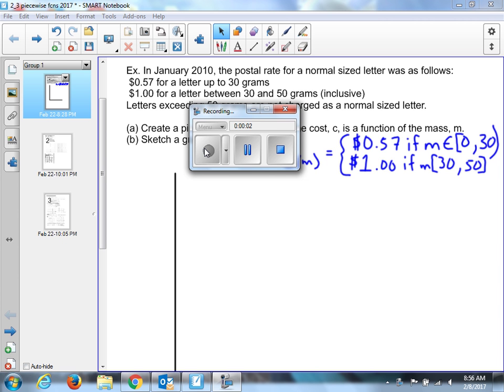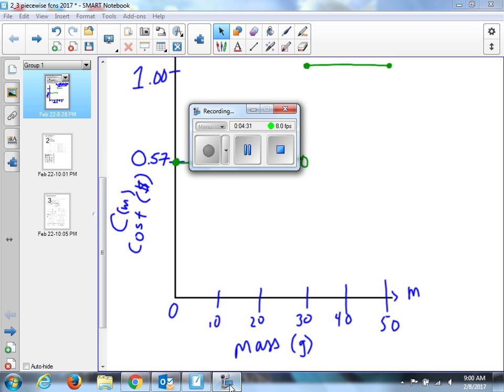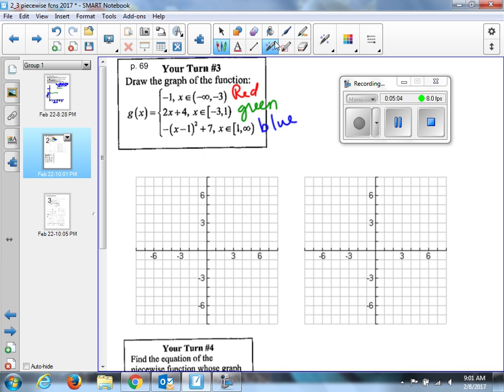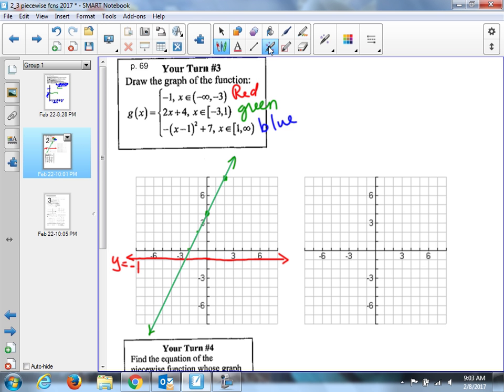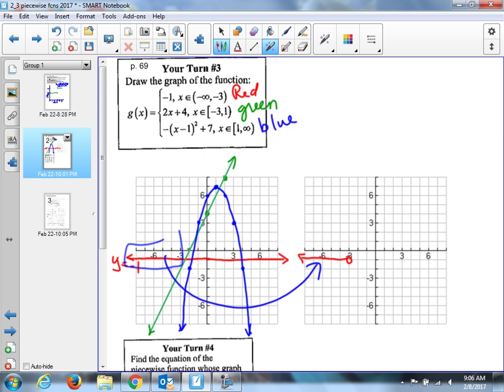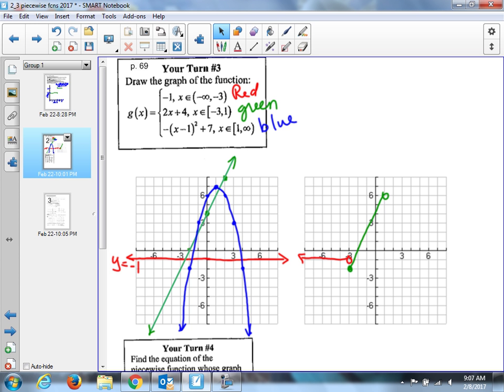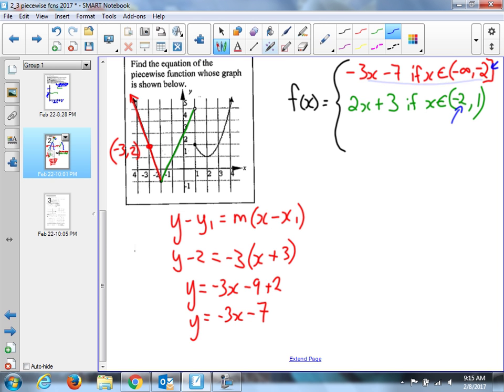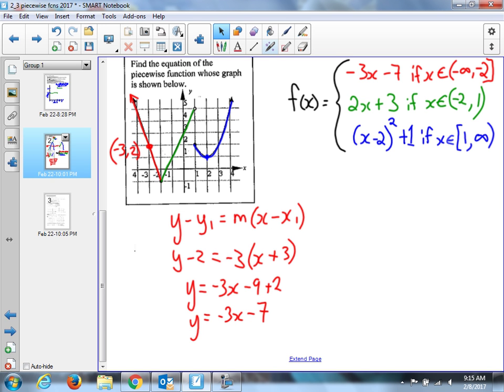calc 30 2 3 piecewise functions